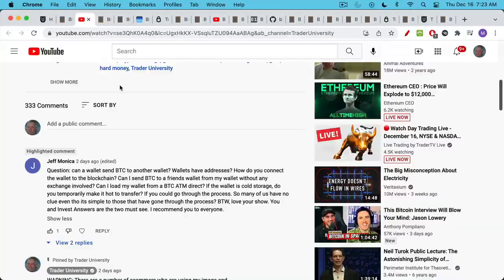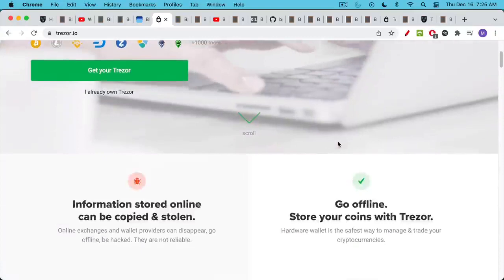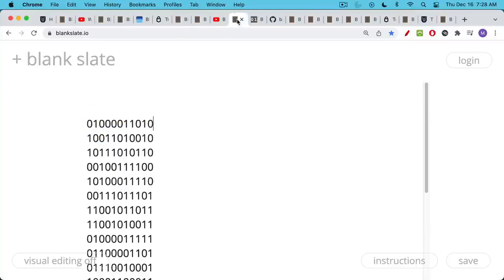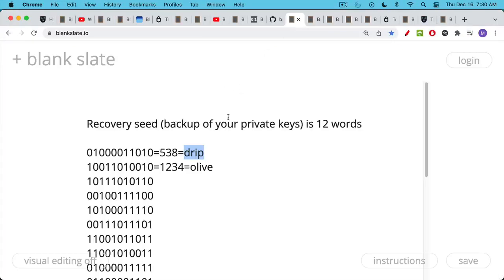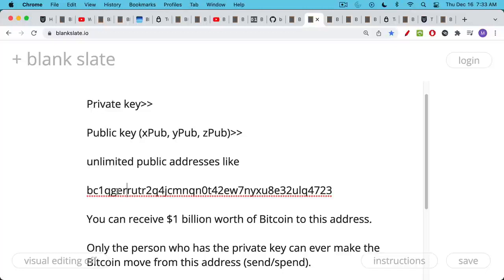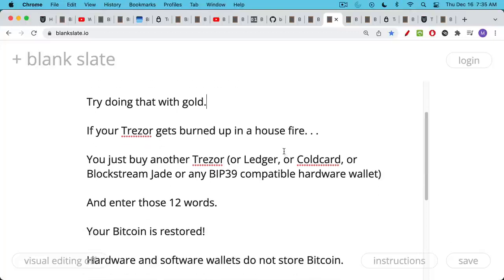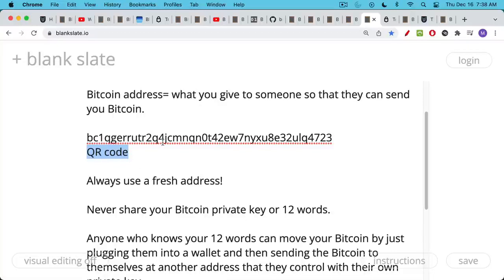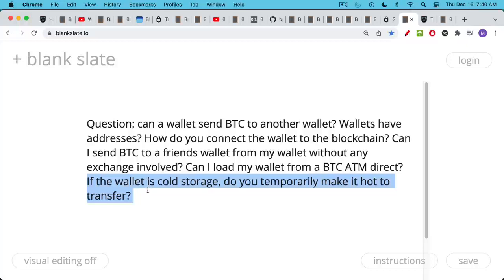The Secrets of Bitcoin Wallets and Private Keys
Not your keys, Not your Bitcoin.
Don't trust, verify.
Money is just information..